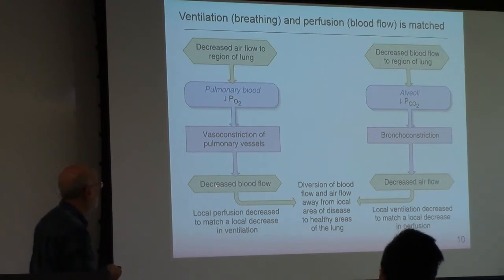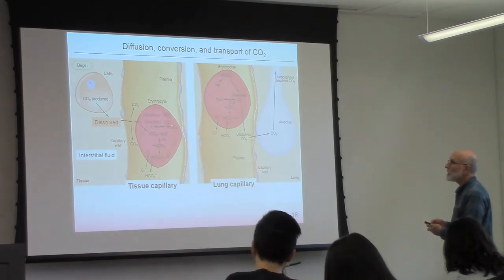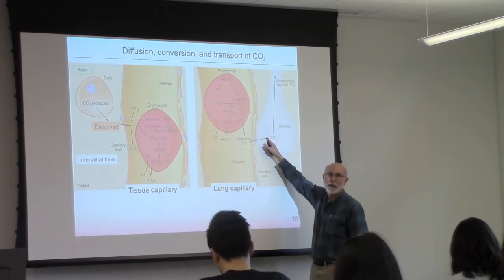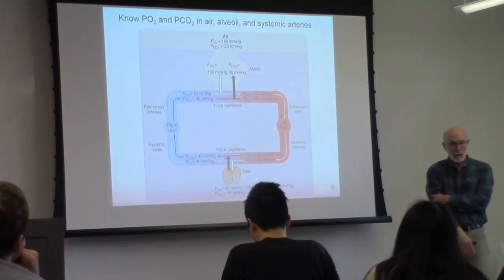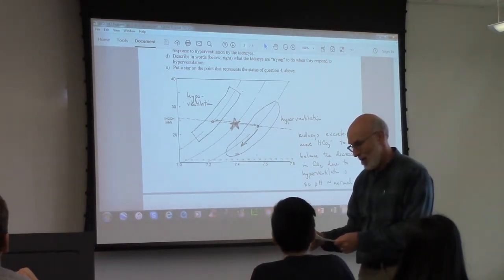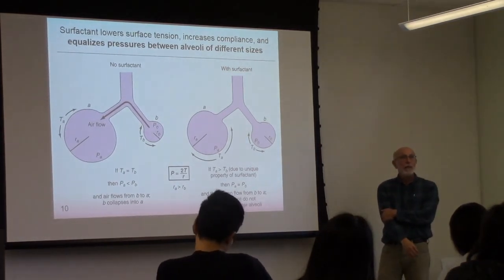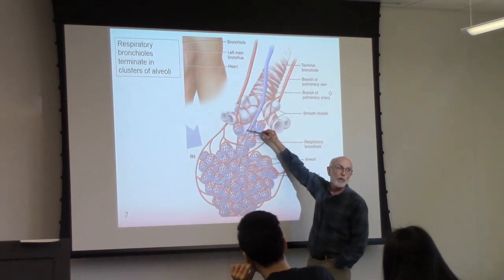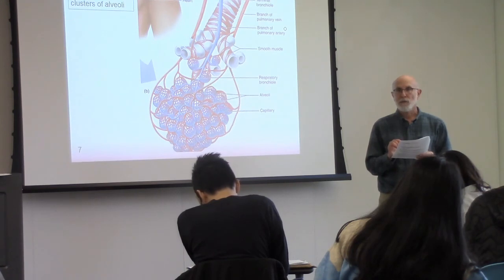2018-14 Respiratory review